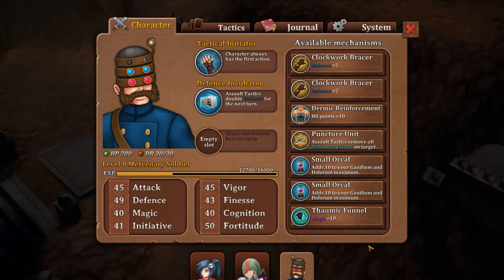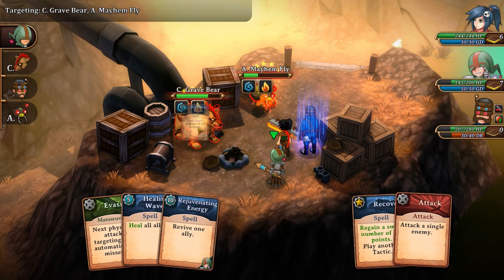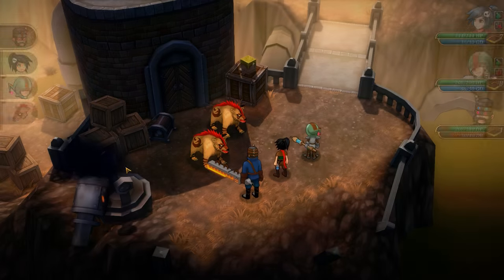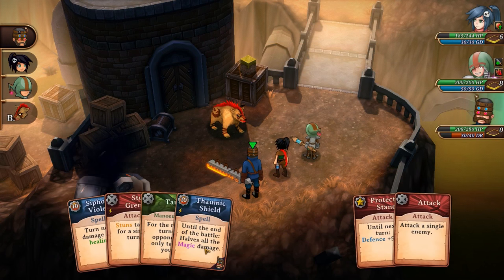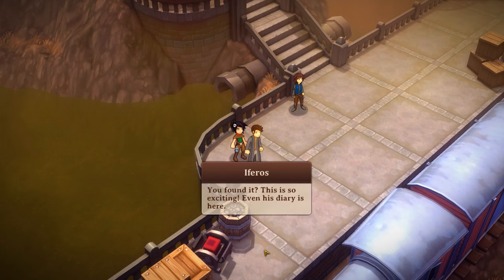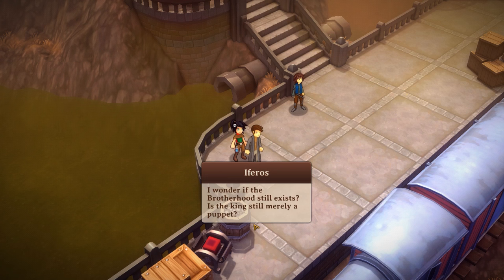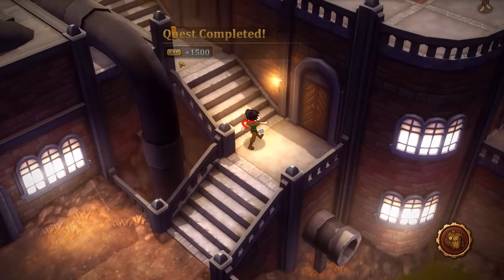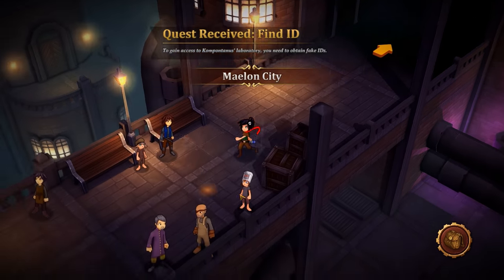Trulon The Shadow Engine Part 5 - Maelon City - Lets Play Trulon PC Gameplay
Welcome to Negark's Let's Play Trulon The Shadow Engine Gameplay Series! Trulon The Shadow Engine is a Steampunk Adventure RPG. I hope you enjoy Trulon The Shadow Engine Episode 5!

About Trulon The Shadow Engine
Enter a world of steampunk and magic by experiencing the debut title of the Trulon series. The adventure RPG is based on a new novel from Jak Koke, an award-winning author who is known from the best-selling Shadowrun trilogy, The Dragon Heart Saga.

Featuring a unique card combat system that combines traditional deck management with random elements, the tactics are intuitively activated using over 50 cards in an easy to play way. This makes both RPG veterans and new players feel immediately at home.

Unravel the threads of an insidious plot and meet many multi-faceted characters. Led by the enchanting Gladia, you take control of four characters with different abilities each. They team up to adventure through the Trulon Universe where a mysterious disease has spread through the kingdoms of Tripudia and Maelon. Using magical tactics, they try to survive the action packed battles against enemies mutated by magic and exciting steampunk machines.

Trulon The Shadow Engine Features
-First spin-off story from the original Trulon novel
-Beautiful setting featuring a mix of steampunk and JRPG
-Unique card combat system with a deep strategy
-Battle enemies using a collection of over 50 unique cards
-Over seven hours of single player action and adventure
-Four unique playable characters with individual strengths and play styles
-Over a hundred multi-faceted NPCs to interact with
-Solve challenging puzzles
-The package contains the complete soundtrack as well as two bonus tracks
The version of Trulon that I am playing is on Steam for the PC. You can find links to the iPhone and Android version of Trulon below.